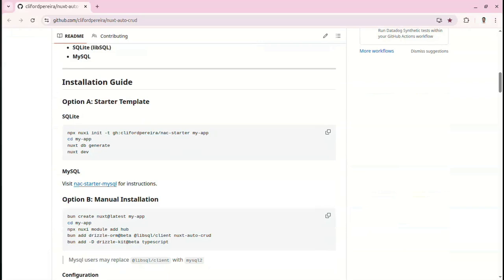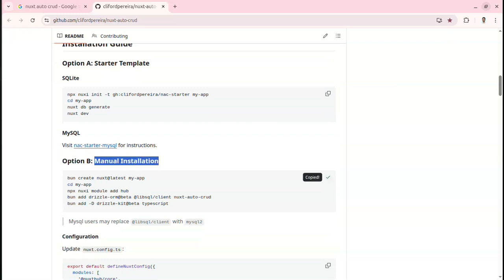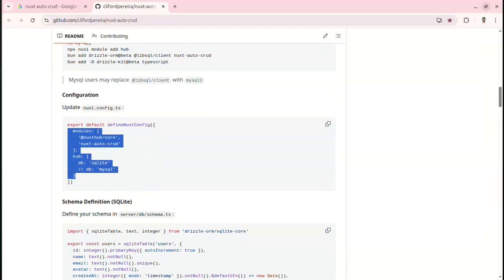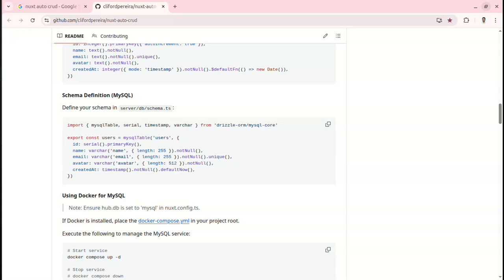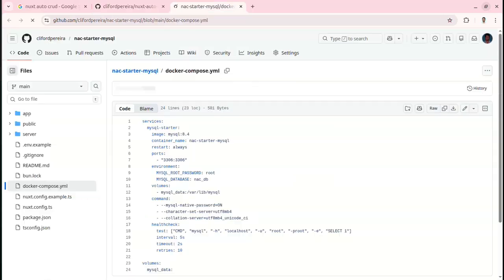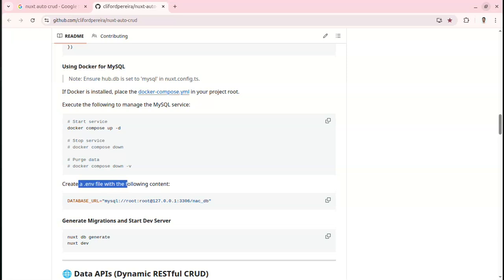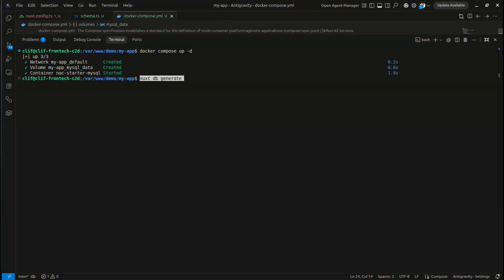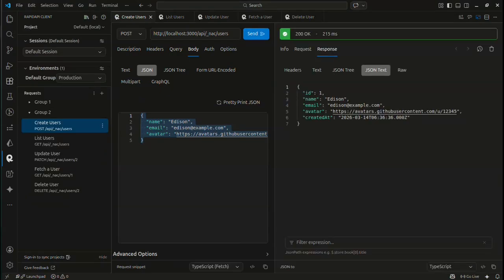6 Manual Installation with MySQL | nuxt-auto-crud version 2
Manual integration of nuxt-auto-crud (NAC) version 2 into an existing Nuxt 4 project using MySQL. This video covers the full manual configuration without the use of preconfigured templates.

Steps covered:
Installation: Adding nuxt-auto-crud, mysql2, and drizzle-orm dependencies.
Database Config: Setting up .env for your MySQL/MariaDB connection string.
Module Setup: Configuring nuxt.config.ts to point the NAC core to your MySQL driver.
Schema Mapping: Defining Drizzle schemas to enable automatic RESTful endpoint generation.
Validation: Running migrations and verifying the dynamic CRUD logic.